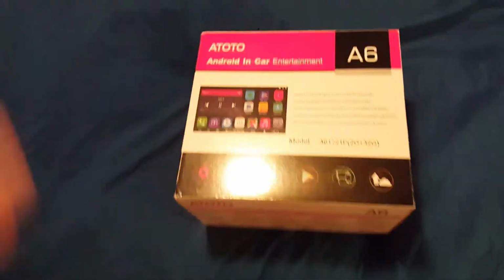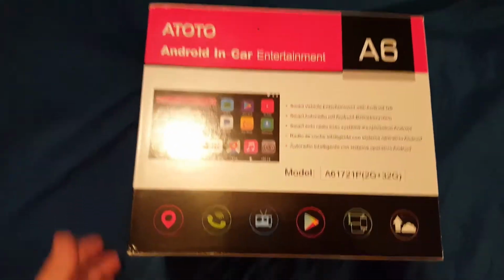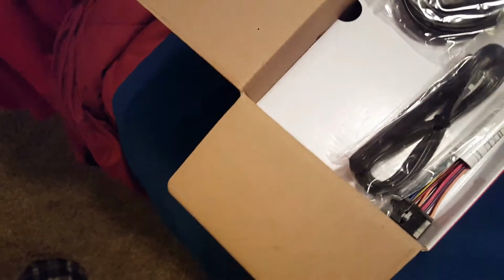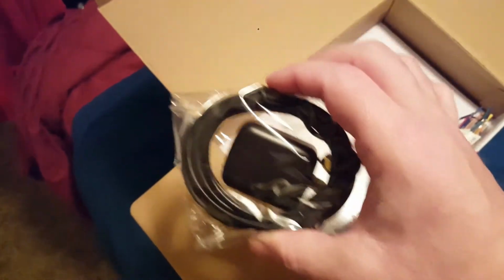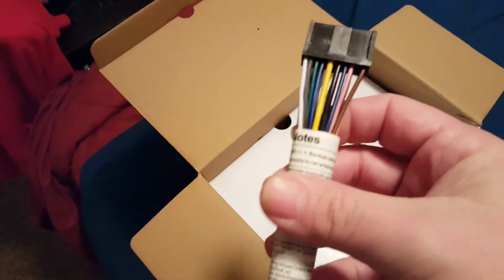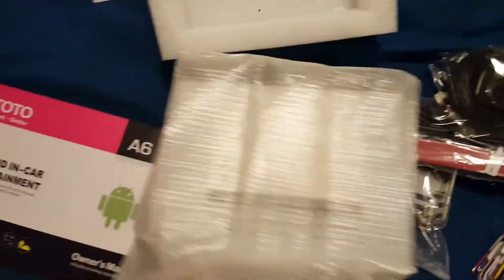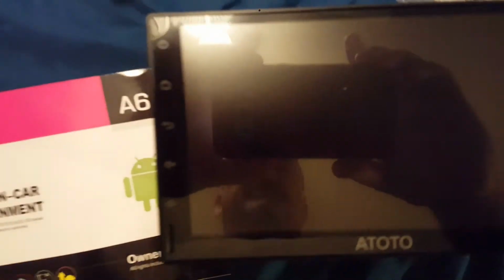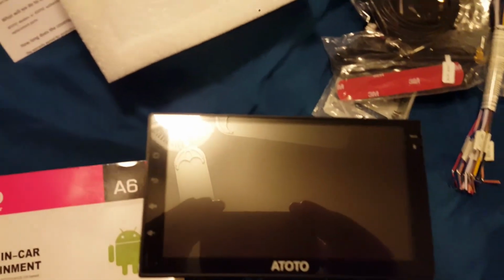Unboxing The Atoto A6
I have waited a while to unbox this jewel. I got it and man am I excited